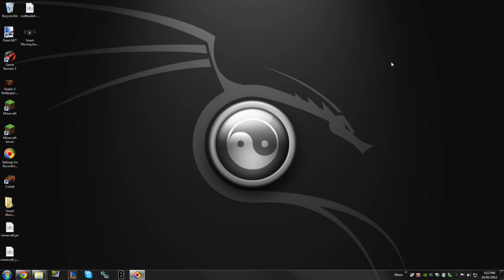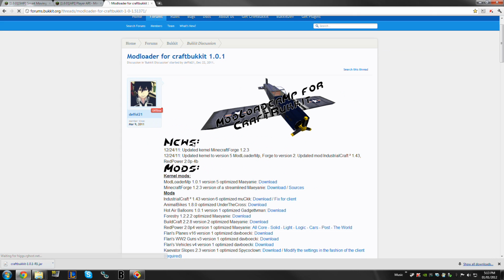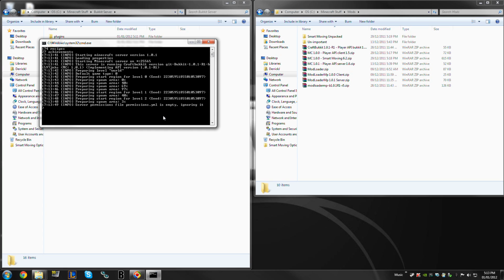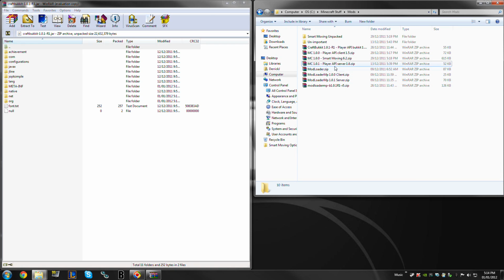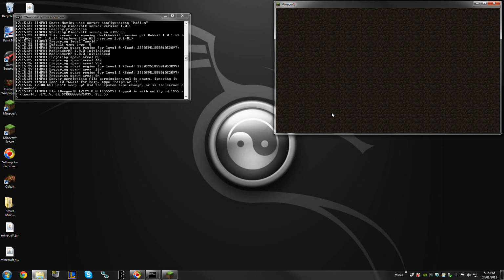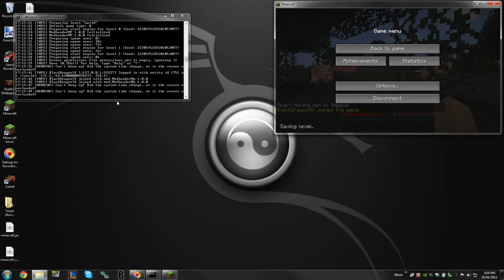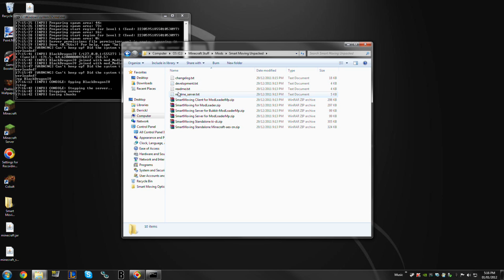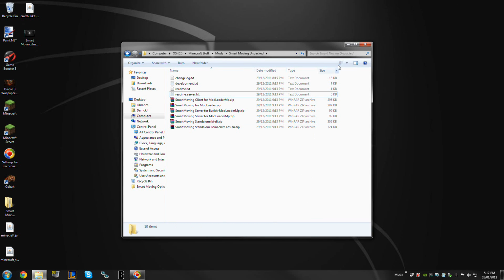Smart Moving Installation - ModLoaderMP Bukkit Server (OUT OF DATE)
Required Files:
• ModloaderMP for Bukkit
• Player API for Bukkit

You can find all these mods from the Smart Moving forums